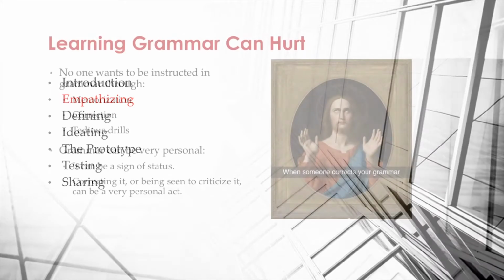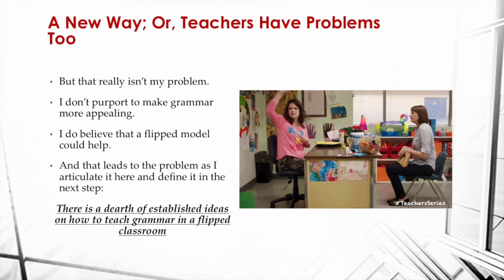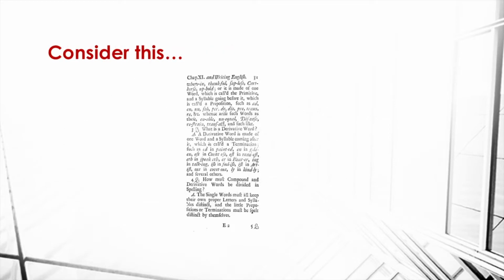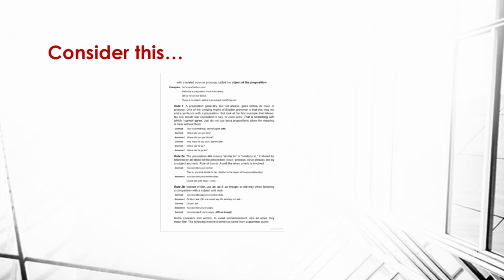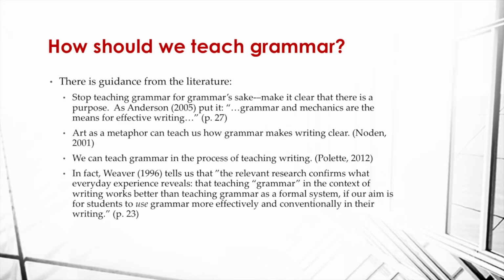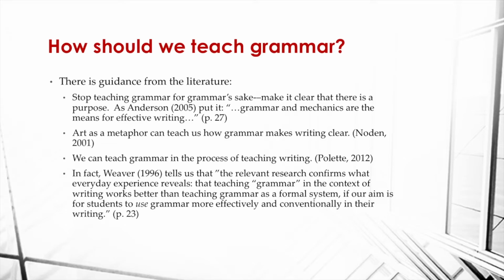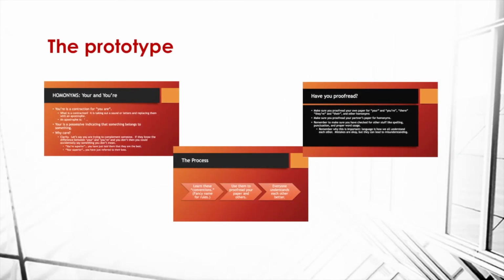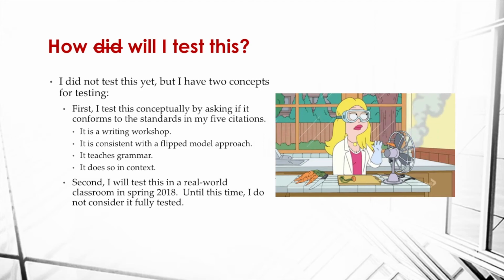Flipped Model Presentation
Using a design thinking framework, I approach the problem of how to teach grammar in a flipped model classroom.
I make one mathematical error (I am, after all, an English teacher), but it expresses my outlook on blended learning, teaching grammar, flipped model, and my approach to problem solving quite well.
This was done for "Advanced Practices for Teaching Students with Special Needs," in fall 2017.